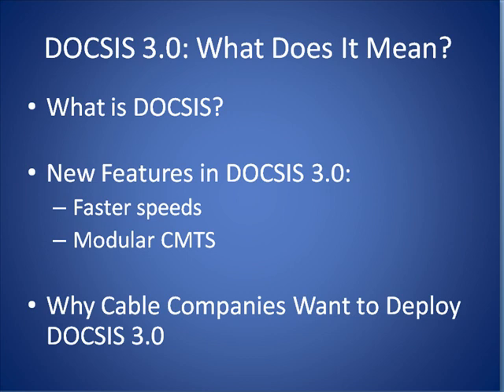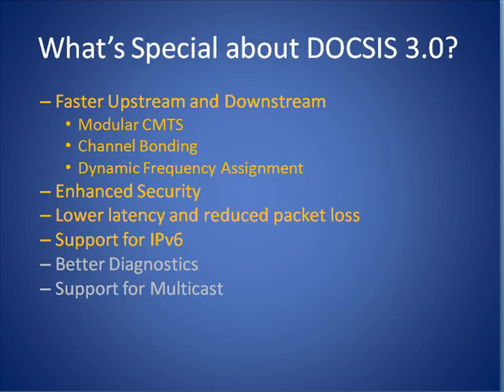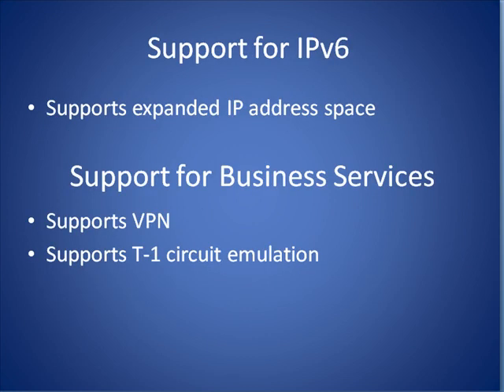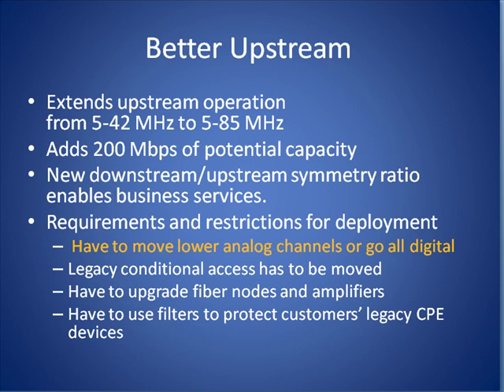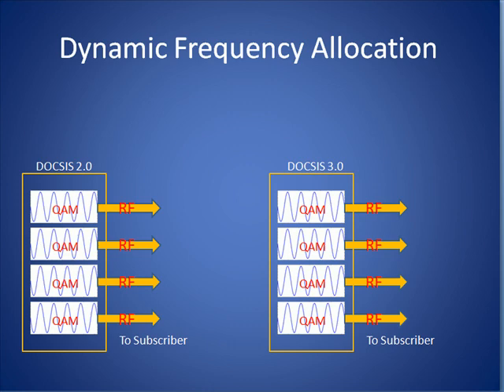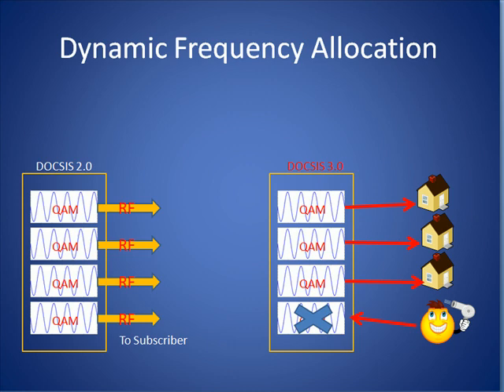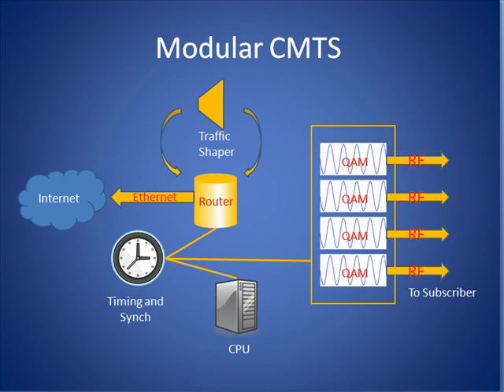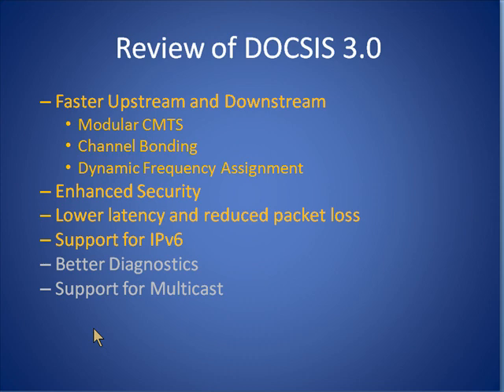DOCSIS 3.0 Tutorial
Describes what DOCSIS 3.0 is and how the cable companies plan to use it to increase bandwidth in their networks.